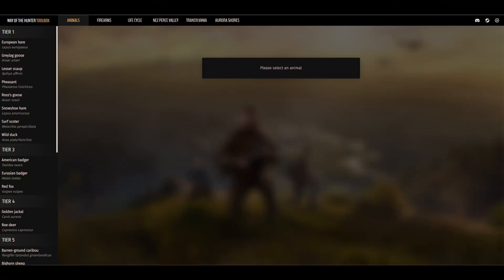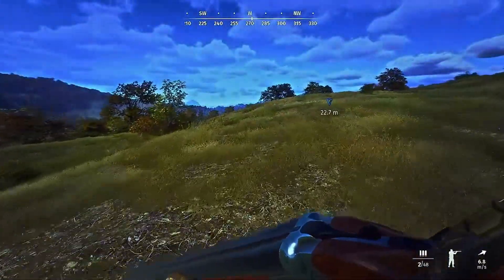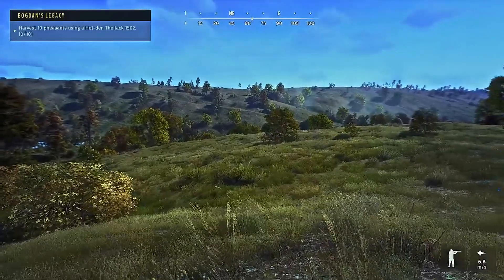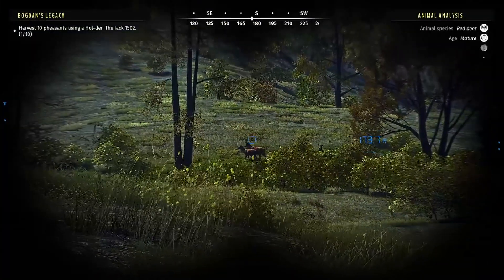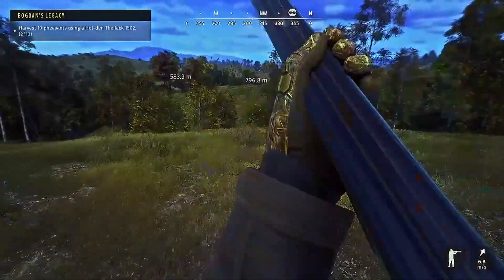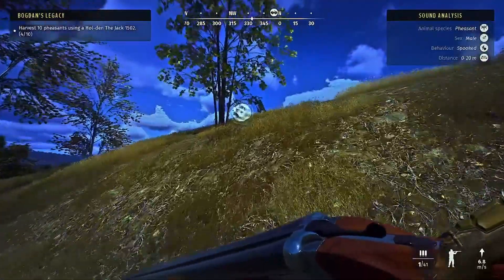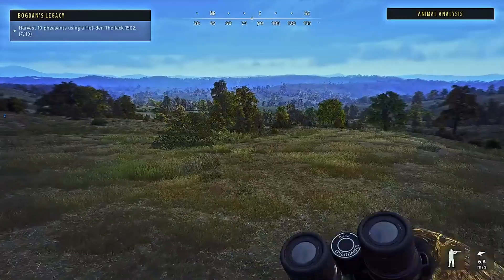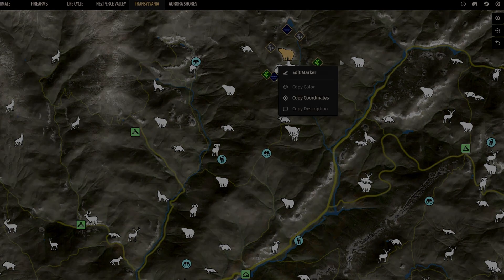Way of the Hunter - How to find Need Zones [Easy]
Today we look at the tool kit that has been developed for Way of the Hunter. Its probably the best thing to come out for this title as it will help many cut the curve into hunting these maps. Happy Hunting!!